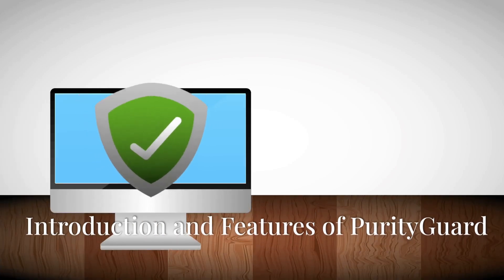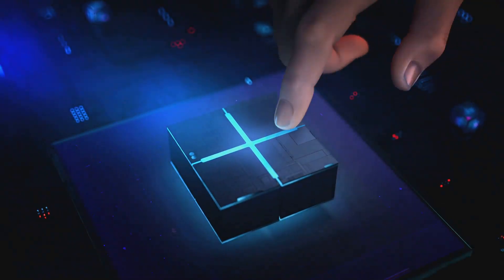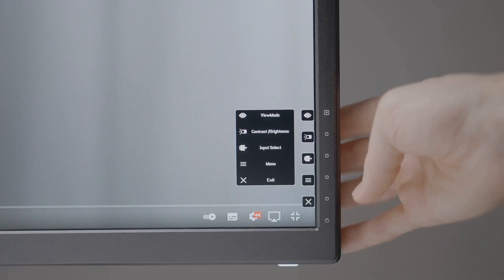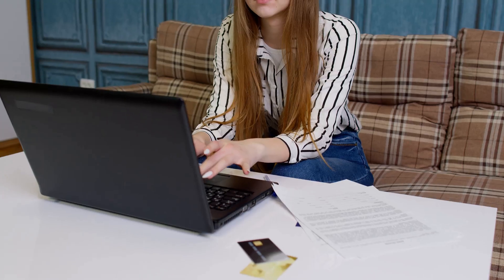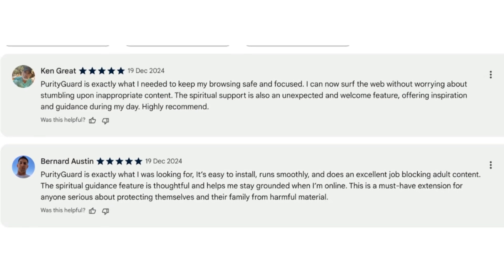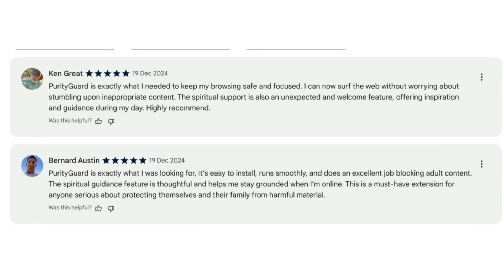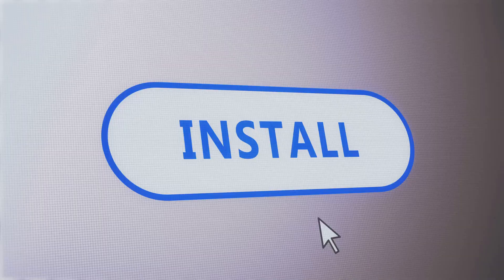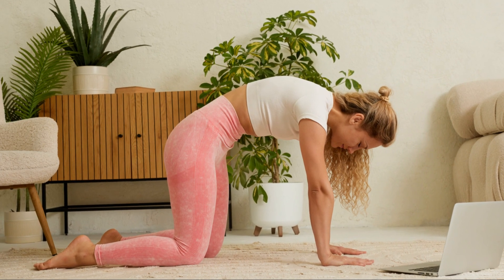How to Block Adult Websites on Google Chrome in Seconds! 🚫📱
How to Block Adult Websites on Google Chrome 🚫

Struggling to protect your browsing experience or keep your kids safe online? In this video, we review a powerful Google Chrome extension that makes blocking adult websites quick and easy.

🛡️ Perfect for parents, teachers, or anyone looking for a safer internet experience, this guide will show you how to install, set up, and use the extension in just a few simple steps.

Say goodbye to inappropriate content and hello to peace of mind! Whether you're on a personal device or managing multiple users, this solution is a game-changer. Watch now to take control of your browsing experience. 👨‍💻✨

Timestamps:
How to Block Adult Websites on Google Chrome  ~ 0:00
Conclusion ~ 1:00